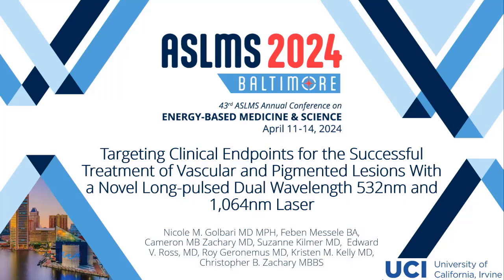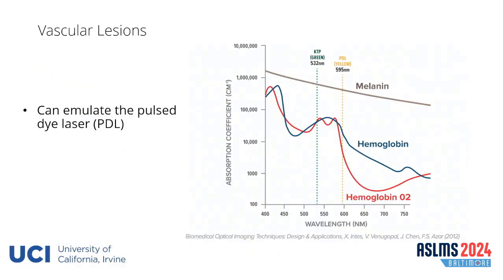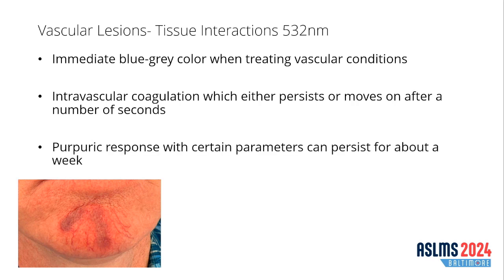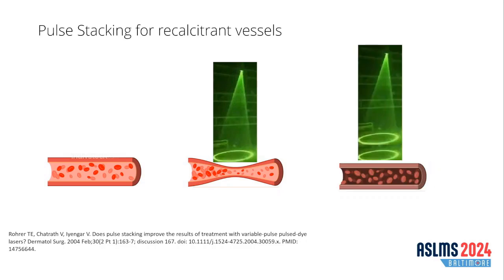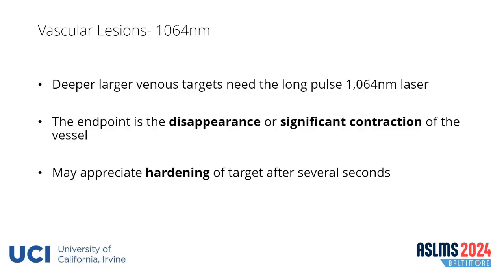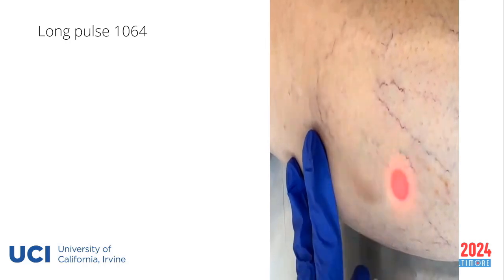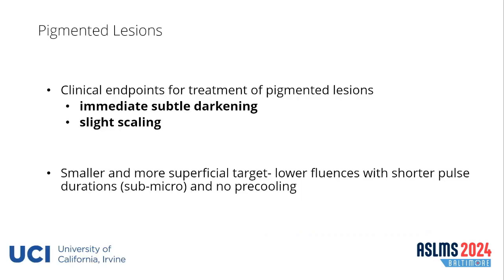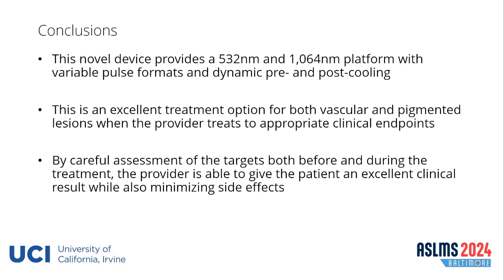ASLMS ABSTRACTS Late Breaking Medical Indications 15